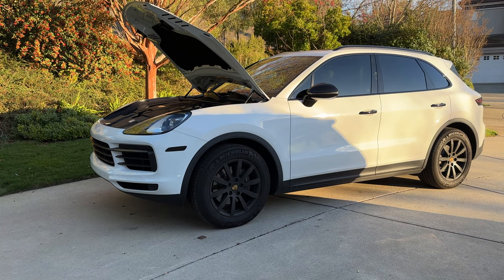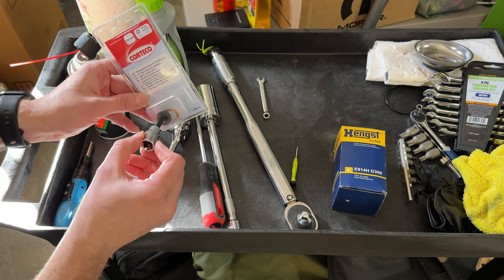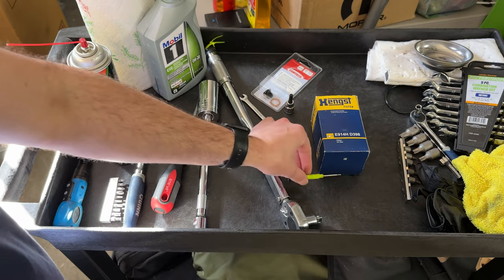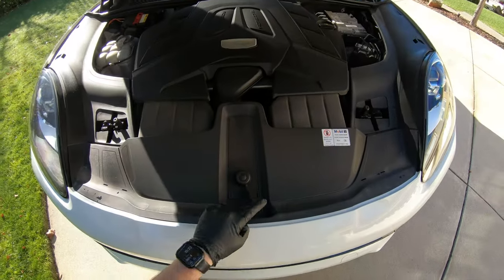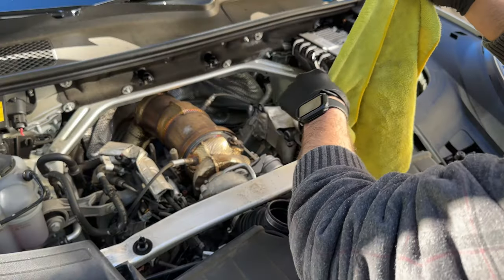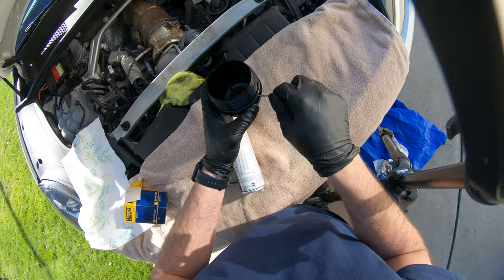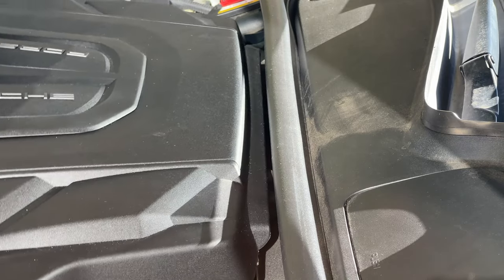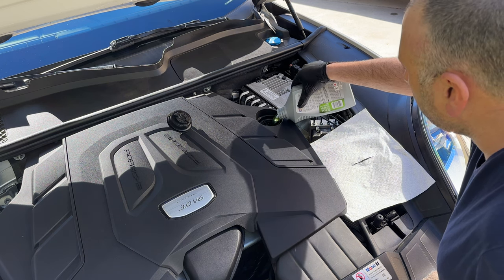Porsche Cayenne DIY Oil Change & Service Light Reset Guide 2018+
☕️ SUPPORT
Bluetooth Computer (in video and tested)
Computer (not tested)
Regular Service Computer (similar to video)
Computer (needs update out of the box to work)
8 Qts. Mobil ESP 0W20 Oil (Base Cayene)
Hengst Oil Filter
32mm Socket
T25 and T30 bits
6mm Hex
T45 socket
Corteco Drain Plug and washer
Metric wrench for 6mm used
Neiko small electric screwdriver

All weather Floor Mats (Porsche)
Oil Pan
Oil Pan2
Oil Mat
Wheel Chocks
Torque Wrench
Jack Stands

Base Cayenne uses C20, S uses C30, GTS/Turbo uses C40. From the Mobil 1 site:

A full range of Mobil 1 motor oils are ideal for Porsche vehicles, having been tested against Porsche’s own motor oil specifications.
0W-20 advanced full synthetic motor oil approved against Porsche spec C20.
0W-30 and 5W-30 advanced full synthetic motor oils approved against Porsche spec C30
0W-40, 5W-40 and 5W-50 advanced full synthetic motor oils approved against Porsche spec A40

🔧 Ready to tackle your Porsche Cayenne 2018 and newer (9Ya) oil change and service light reset? Look no further! In this comprehensive step-by-step tutorial, we've got you covered from start to finish.
🚗 Whether you're a seasoned DIY enthusiast or a first-time oil changer, our expert guide will walk you through the entire process, ensuring a smooth and successful oil change for your Porsche Cayenne. Save money and gain the satisfaction of maintaining your luxury SUV yourself!
🛠️ What You'll Learn:
1️⃣ Oil Change Essentials: Gather all the tools and materials you need for a clean and efficient oil change.
2️⃣ Locating the Oil Drain Plug and Oil Filter: We'll guide you through the process of finding these crucial components.
3️⃣ Draining the Old Oil: Step-by-step instructions on safely draining the old oil from your Cayenne.
4️⃣ Changing the Oil Filter: Learn the proper technique to replace your oil filter for optimal engine health.
5️⃣ Adding New Oil: Discover the recommended oil type and capacity for your Porsche Cayenne.
6️⃣ Resetting the Service Light: Follow our easy-to-follow steps to reset the service light and keep your maintenance records up to date.
🔴 WARNING: Always follow safety precautions and refer to your vehicle's manual for specific instructions. If you're unsure, consult with a professional mechanic.

- [ ] Warm up engine
- [ ] Film service light
- [ ] Wipe Clean engine
- [ ] Remove Airbox
- [ ] Remove belly pan
- [ ] Drain oil
- [ ] Crack out filter
- [ ] Remove oil cap
- [ ] Remove and replace filter
- [ ] Torque filter 18 ft lbs
- [ ] Install drain plug, torque and clean
- [ ] Belly pan reinstall
- [ ] Fill oil
- [ ] Check levels
- [ ] Reset light